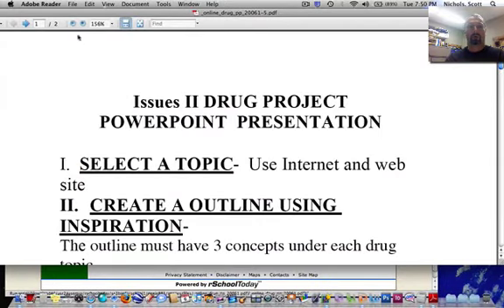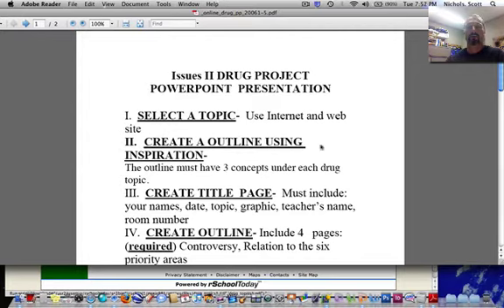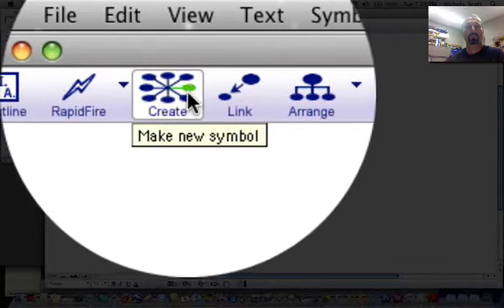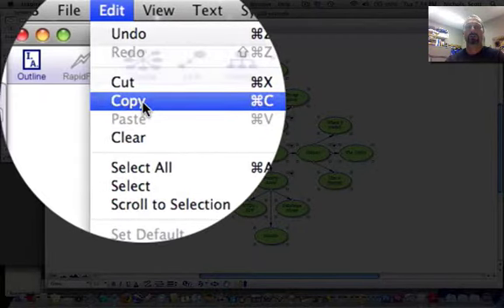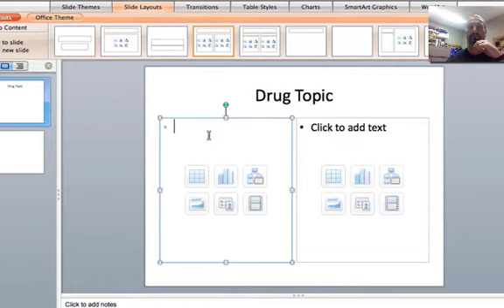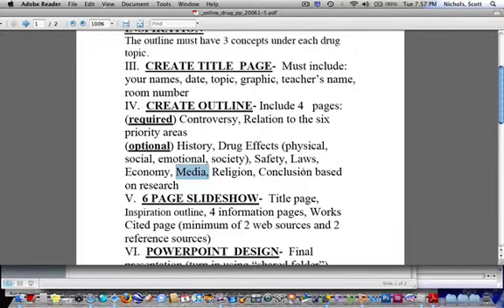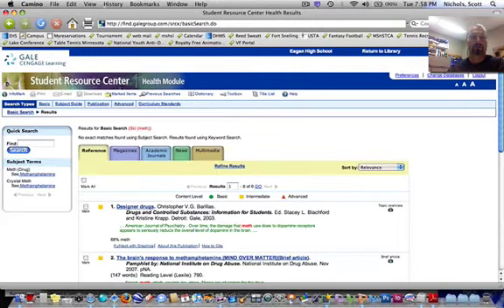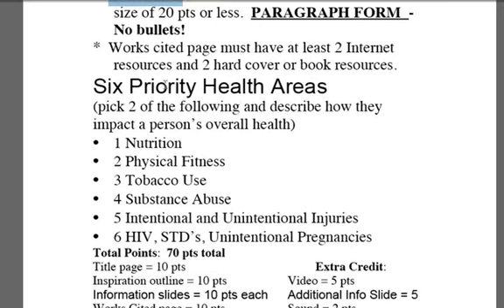Chemical PowerPoint Introduction